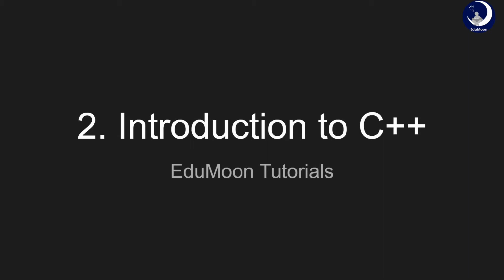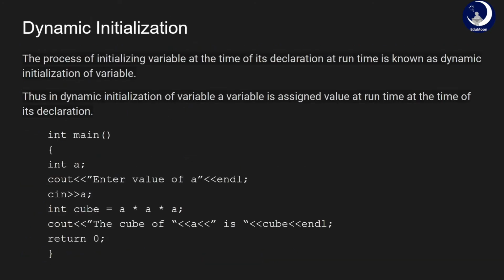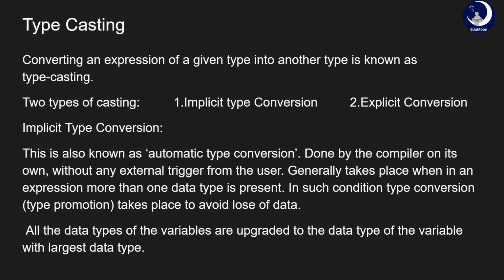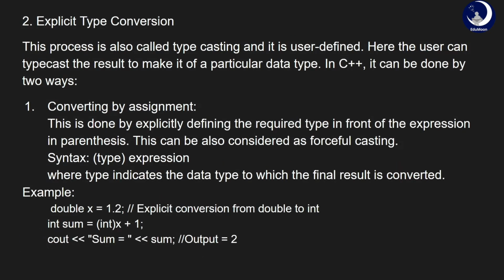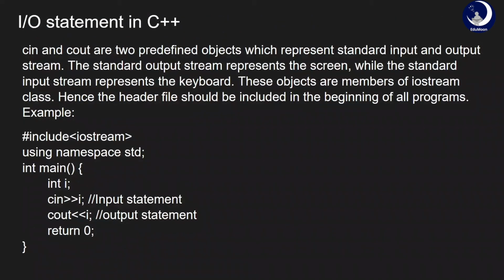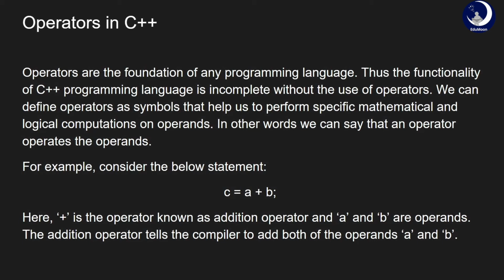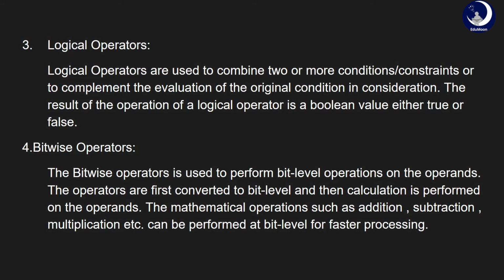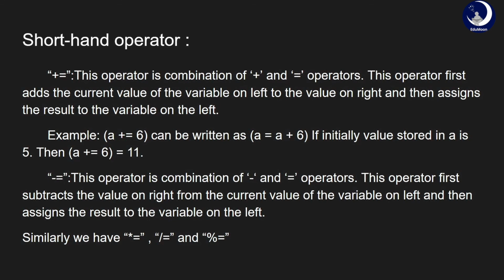OOP (C++) 2.2 Introduction to C++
EduMoon Tutorials on Object Oriented Programming by Karun Karthik.

In this lecture we'll learn about :
1. Variable declaration.
2. Dynamic initialization.
3. Type modifiers.
4. Type Casting.
5. I/O statements.
6. Operators.